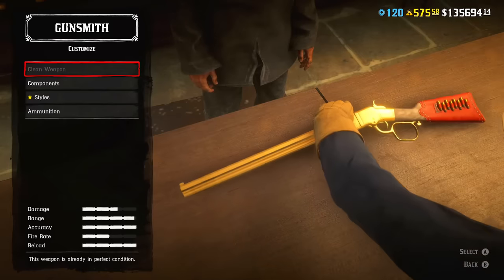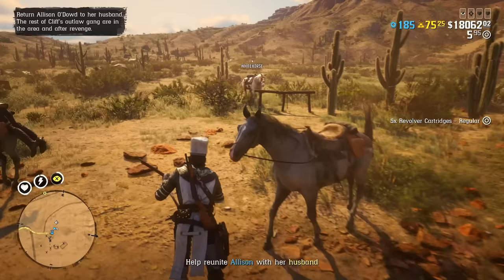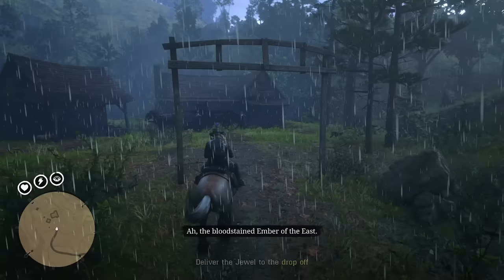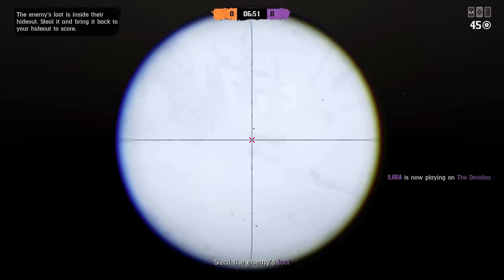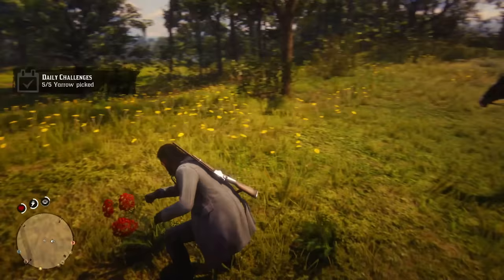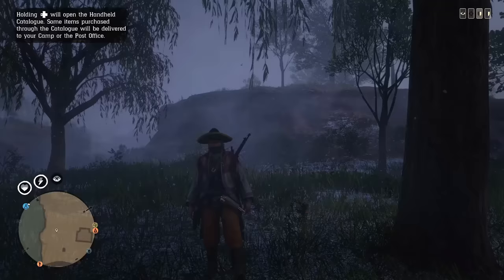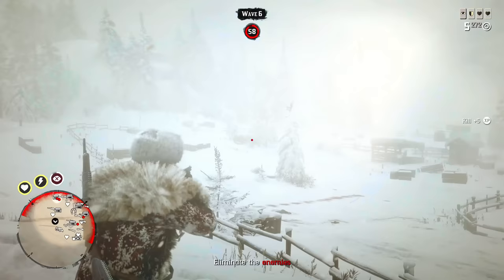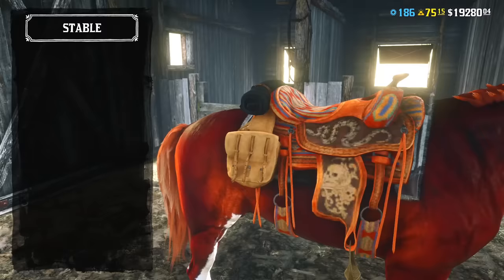How to Make Money in Red Dead Online: All Grinding Methods RANKED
Ranking all money and gold making methods in Red Dead Online: from blood money and telegrams missions to roles and daily challenges. Which grinding methods are good in RDR2 Online and which are just a waste of time.
0:00 - All Grinding Methods in Red Dead Online
0:19 - Free Roam Missions
1:47 - A Land of Opportunities
3:01 - Blood Money Missions
4:10 - Opportunities
5:16 - Horse Races and PVP Showdowns
6:47 - Fishing, Hunting and Gathering
7:15 - Daily Challenges
8:21 - Looting
8:53 - Treasure Maps
9:39 - Telegrams in RDR2 Online
10:41 - Random Encounters
11:33 - Free Roam Events
12:04 - Call to Arms
12:58 - Awards
14:09 - Roles in Red Dead Online